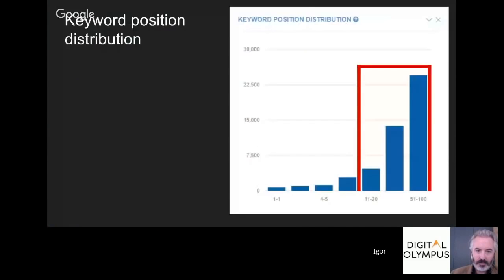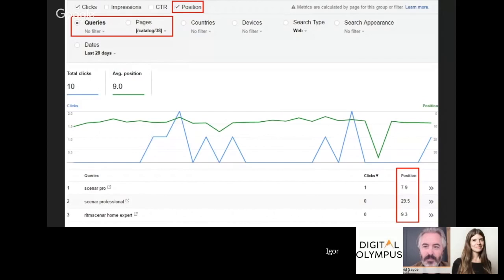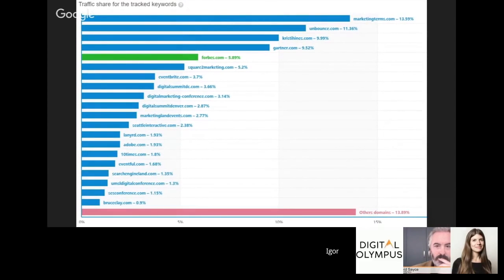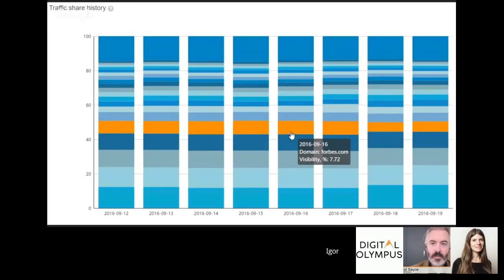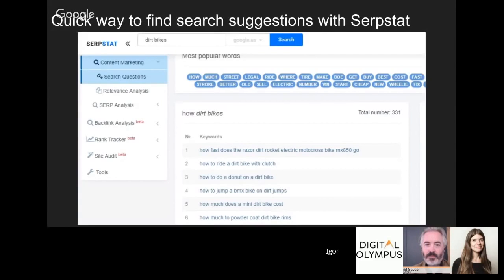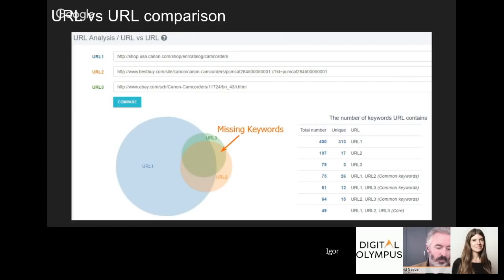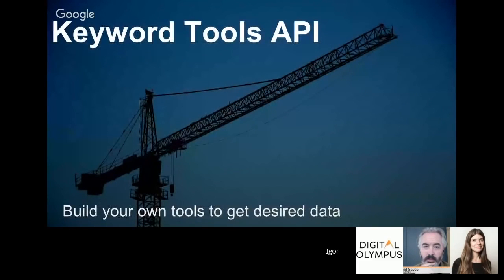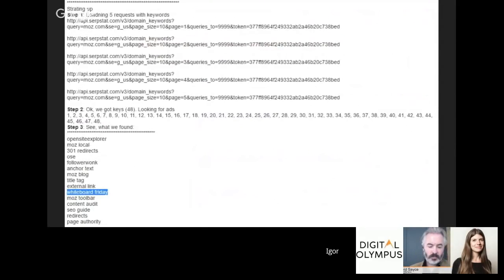Digital Olympus Event - Igor Go - 5 Efficient Ways to Use Search Analytics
Igor Go, SERPstat - 5 Efficient Ways to Use Search Analytics